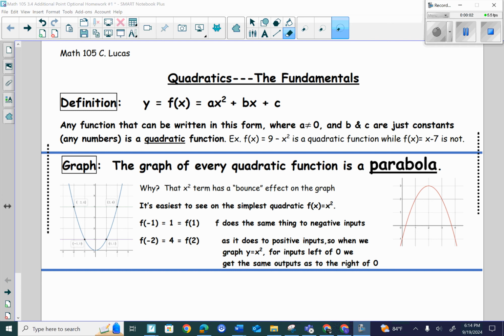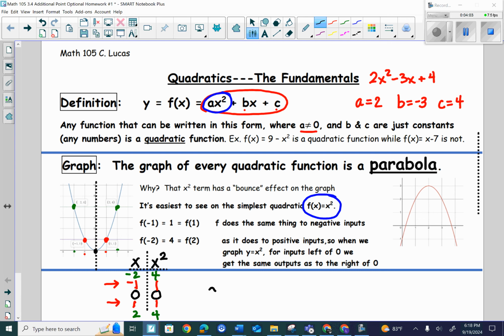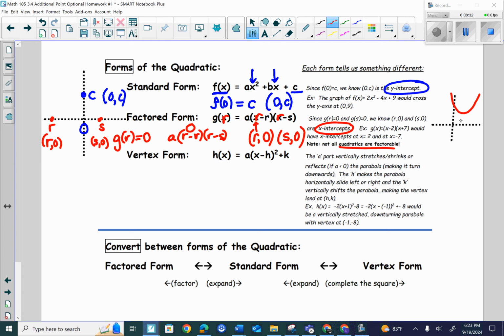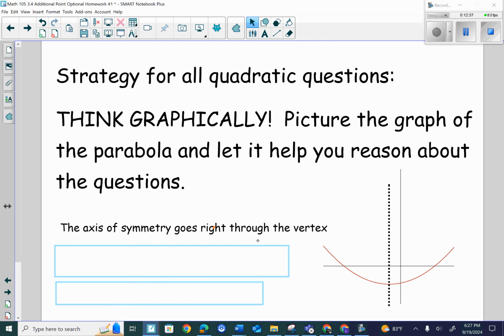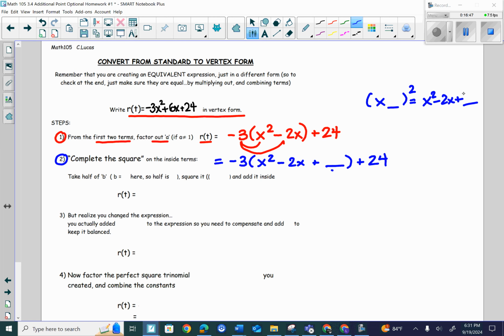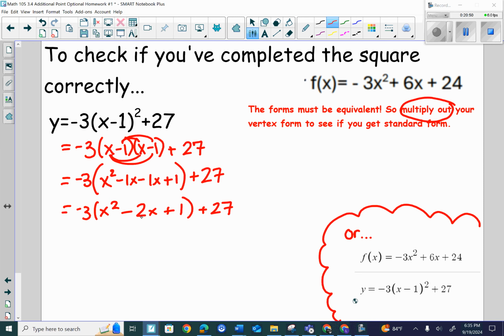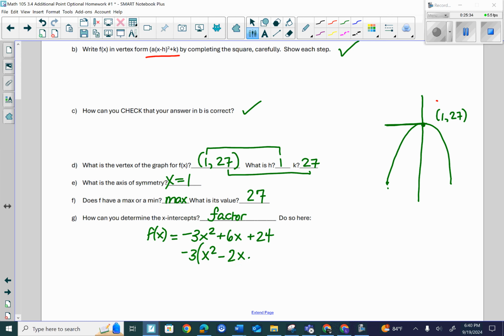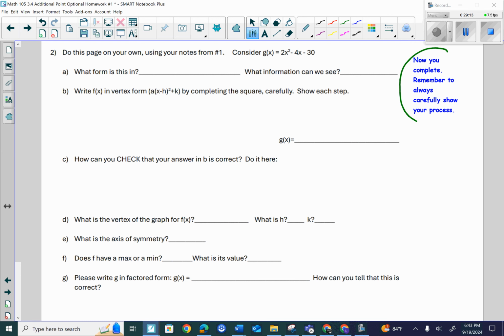Quadratic Review & Completing the Square to get in Vertex Form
In this video, we review some fundamental ideas about the quadratic function, through a lens of reasoning.  We discuss the three forms of the quadratic function, and how to convert a function form standard form into vertex form. And, we discuss how to verify our results, and how to think about it all graphically.